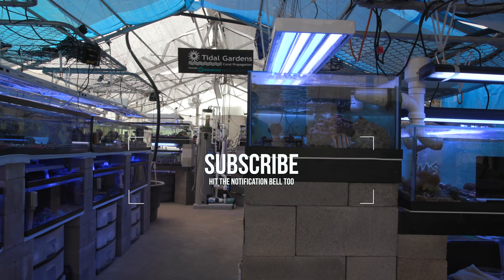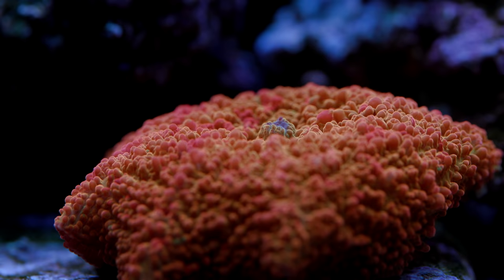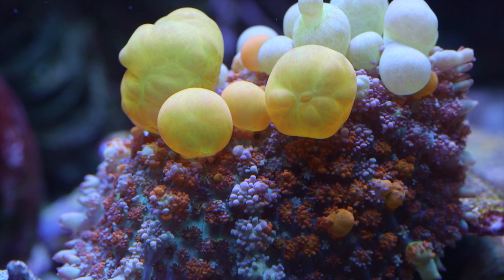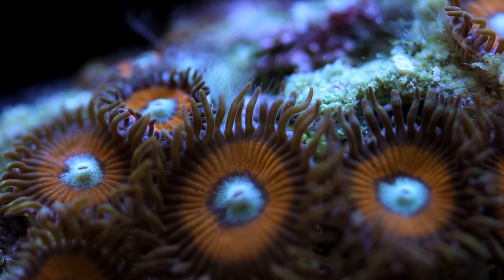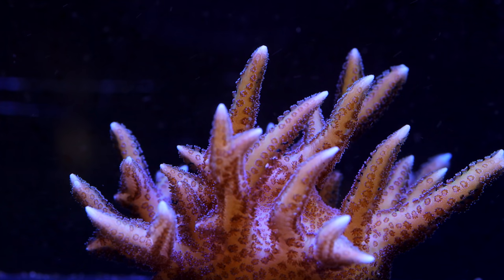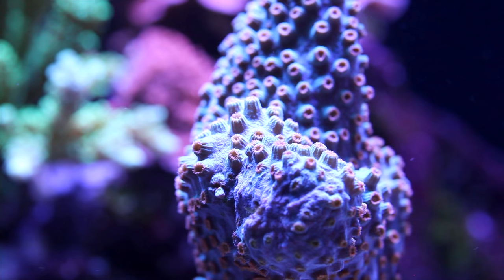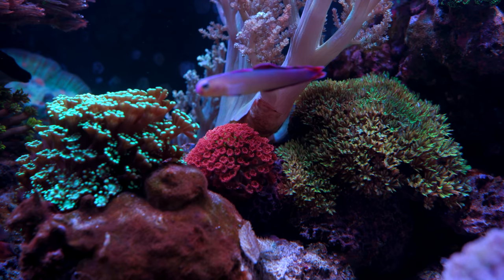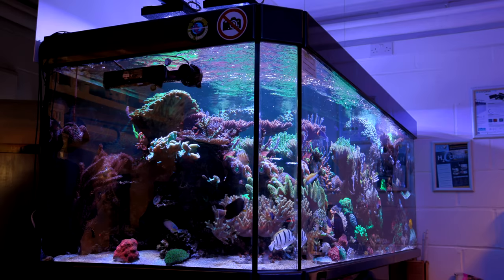Top 5 Bare Bottom Tank Corals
One could technically put any coral on the bottom of a reef tank and make it work to some degree.  It’s not always a good idea to do so and here we will cover why some corals make better bare bottom candidates than others.

Camera Gear List on Amazon
Canon C200